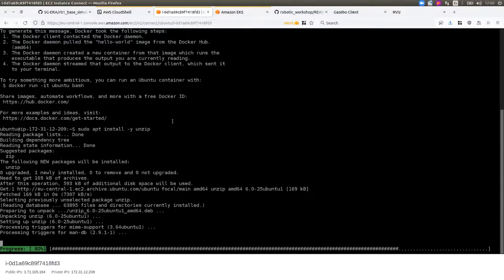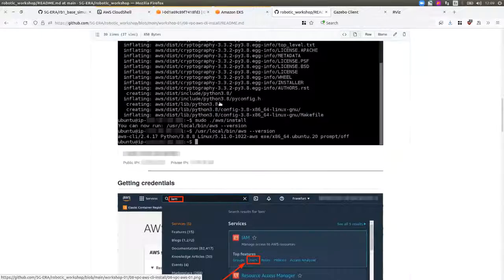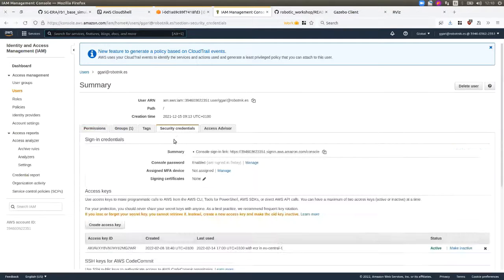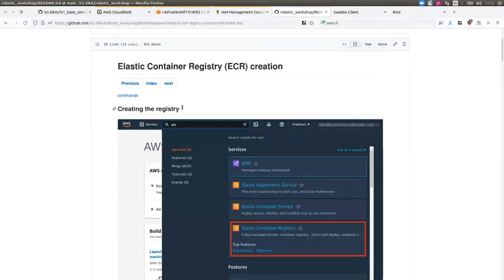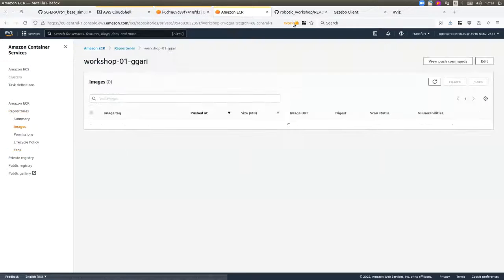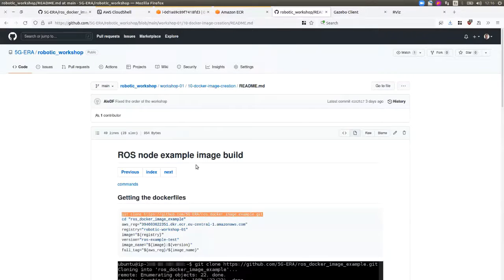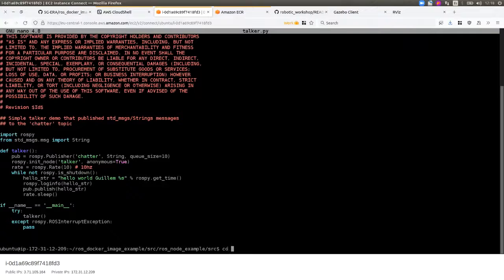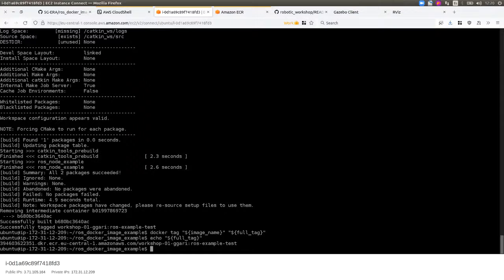5G ERA Workshop 2 "5G-ERA robots cloud simulation" Part 5